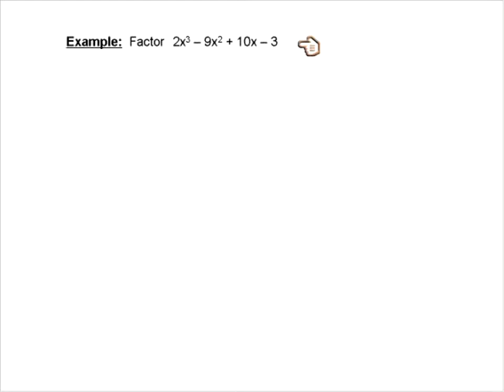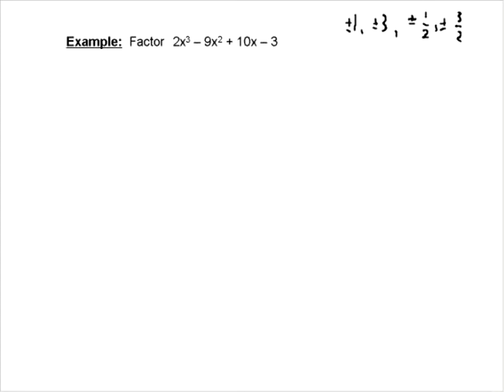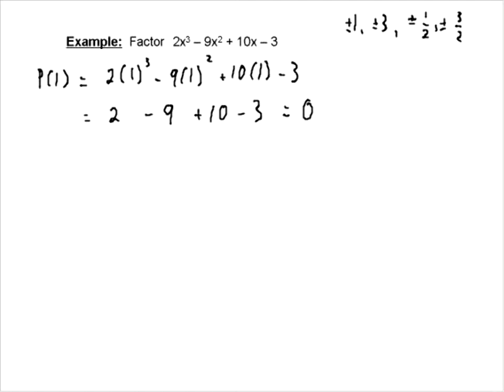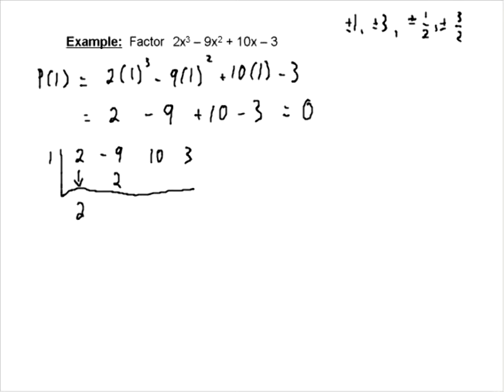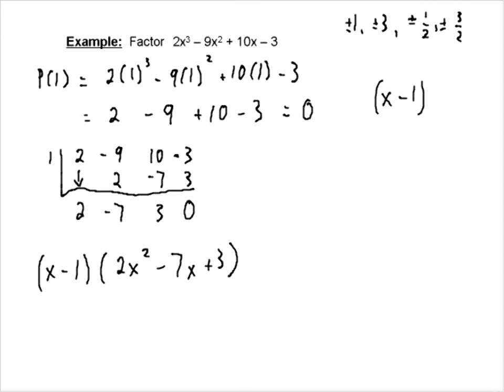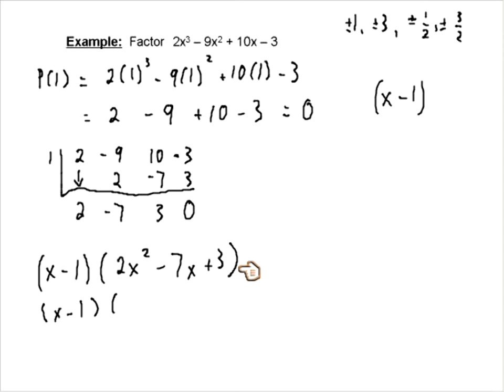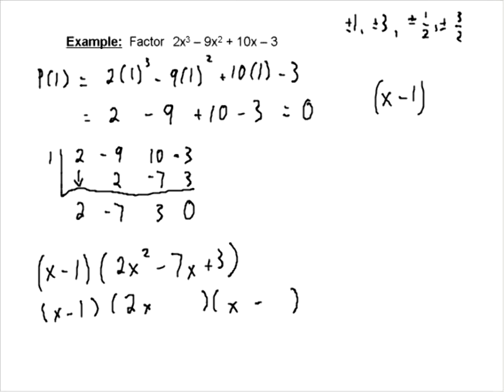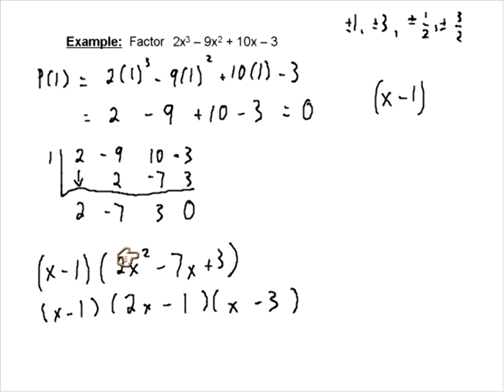Polynomial Factoring with Synthetic Division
Another example of factoring a polynomial